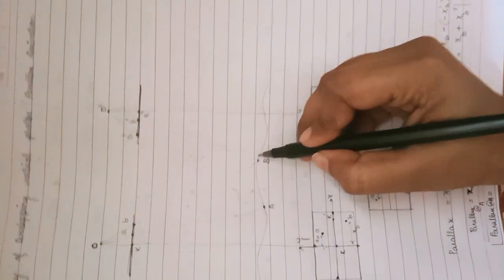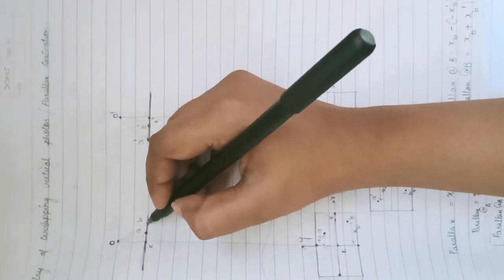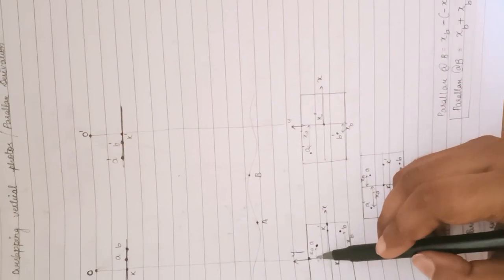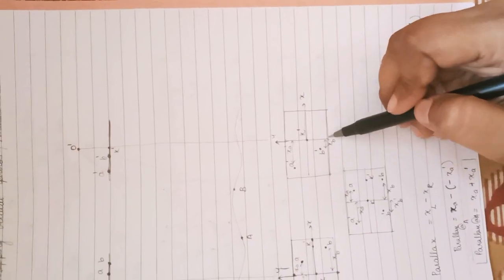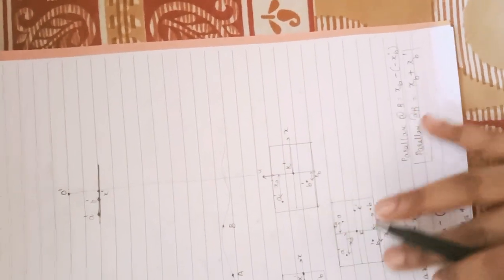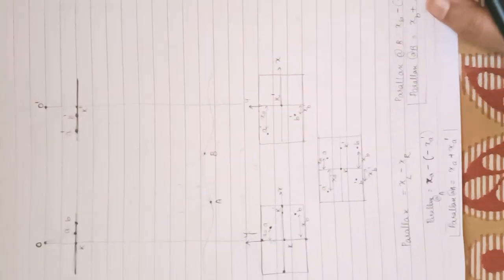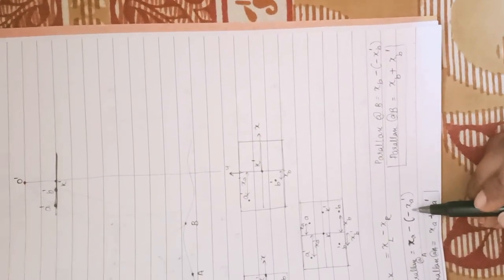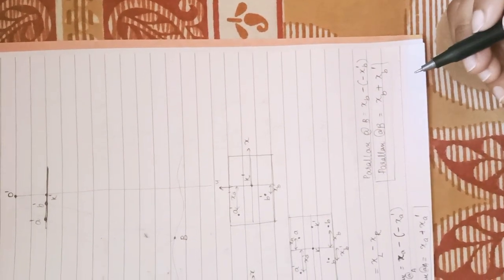Parallax derivation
Since the derivation is not clear in the previous video, here is the clear video of the derivation.